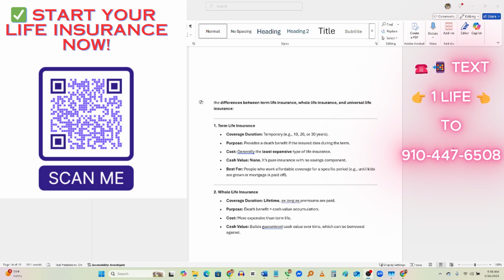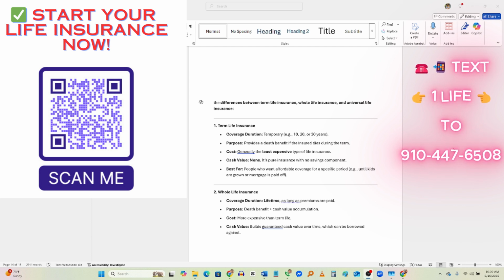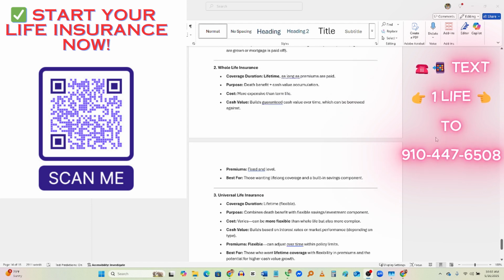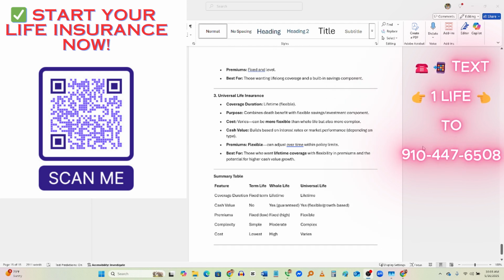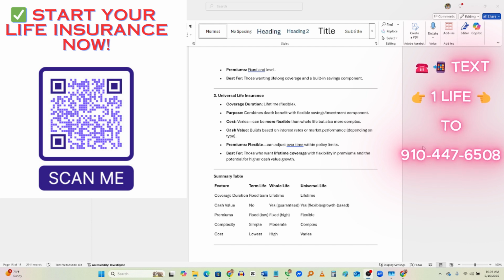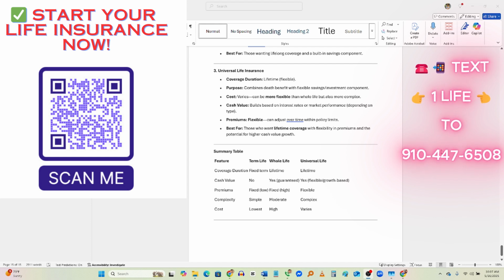✅the differences between term life insurance #51625👇link below👇 📌Text 👉 1 Life👈 To ☎️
If you Want to Work with Me?

💊 Text
👉 1 LIFE 👈

Protect Your Loved Ones with Life Insurance & a Free Living Trust!
I'm a life insurance broker, and every policy I sell includes a free-living trust—a crucial legal document that typically requires an attorney. Let’s take care of your future today!
Why Act Now?
🔹 Get life insurance before you get sick—it’s much more affordable!
💊 Text
👉 1 LIFE 👈
to
Or, if you prefer to take charge:
Let’s secure your future today! 💯

Why Act Now?
💊 Text
👉 1 LIFE 👈
to

FREE Life Policy

👉 Cash Back Option

TAX-FREE RETIREMENT

TEXT ME 👉 1 Life  👈 TO

Protect your Paycheck

Text 👉 1 Life 👈 To

Could you work with me?

Text 👉2👈 to

I will reach out

A tax-free retirement account (TFRA) is a life insurance policy that can provide tax-free retirement income. TFRAs are permanent cash-value insurance policies that offer risk protection and tax benefits. They are not qualified retirement plans or employer-sponsored plans but are individually owned.